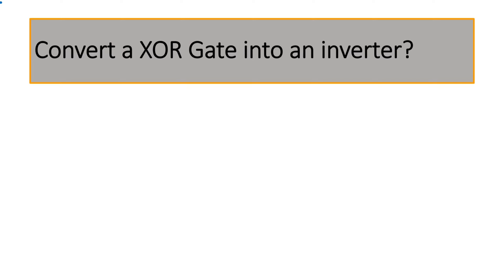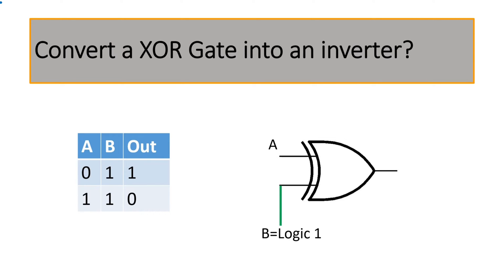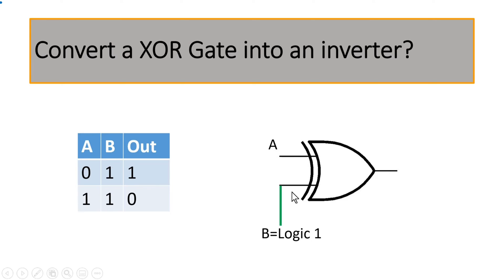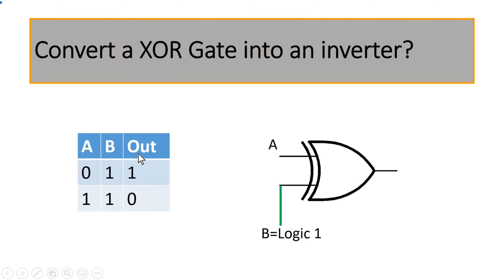Convert a XOR gate into Inverter